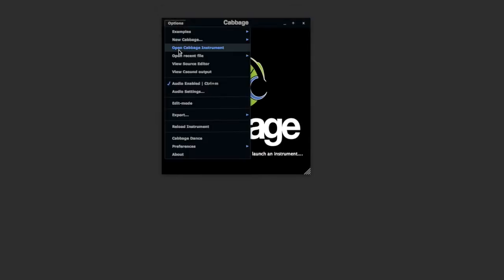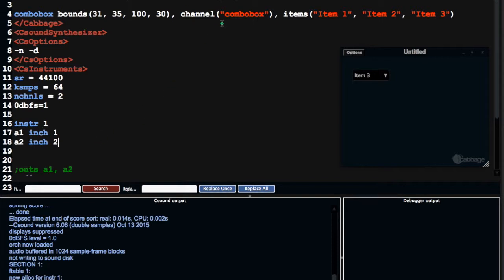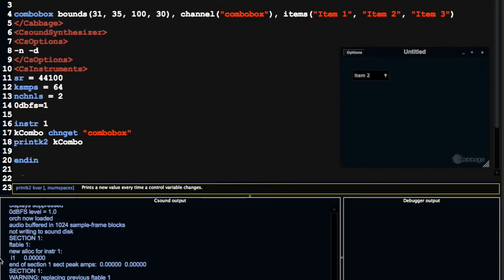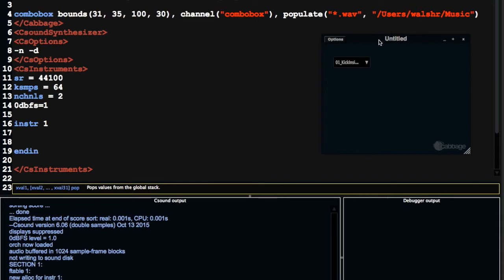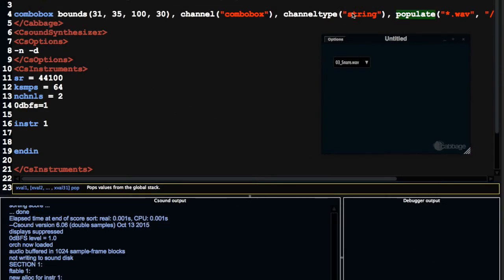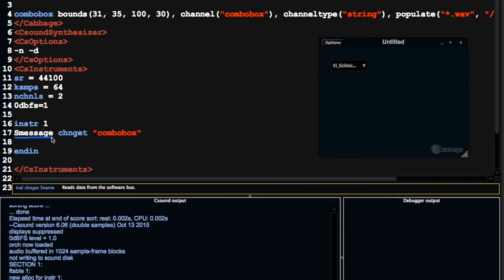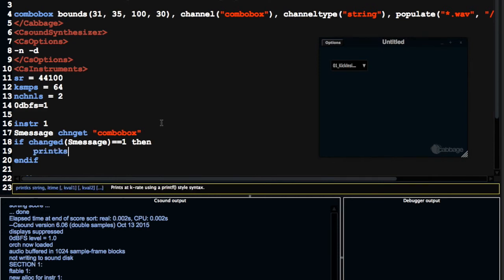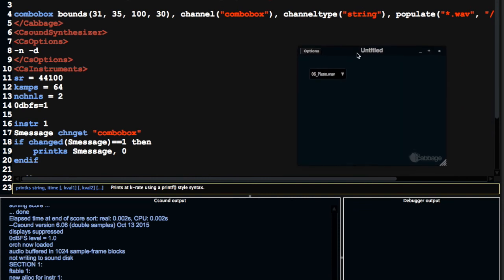9. Combo box widget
Quick introduction to the combo box widget in Cabbage.